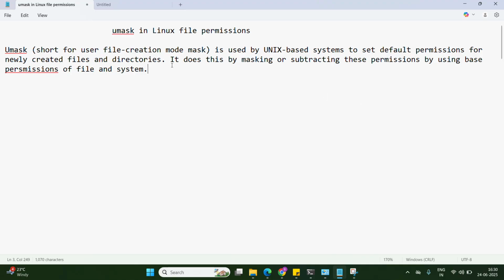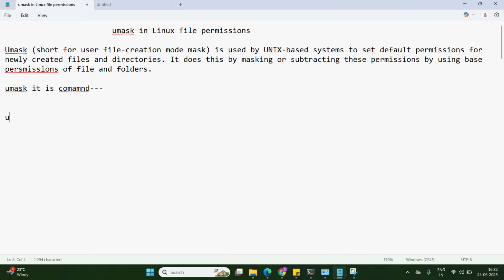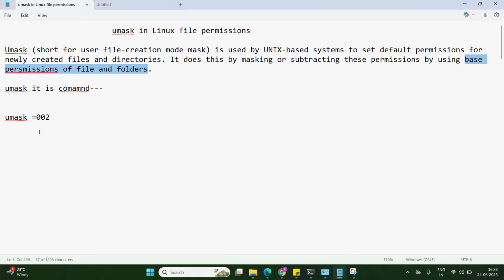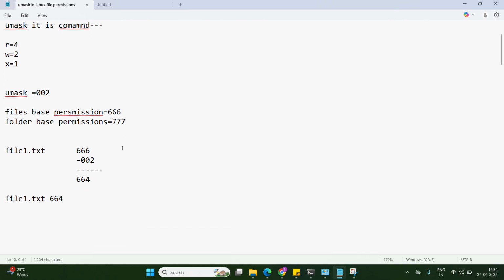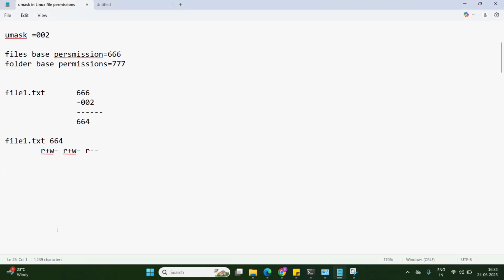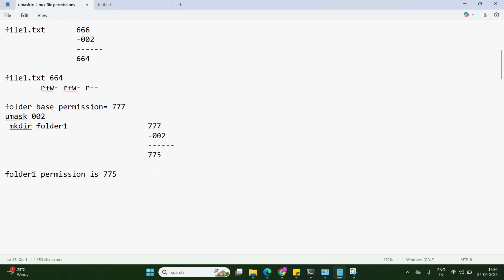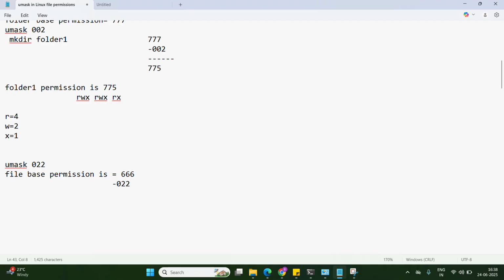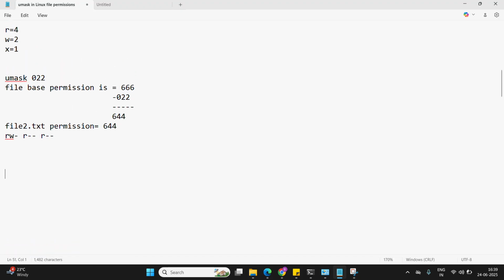How to Change Default Permission in Linux with UMASK in 8 min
Hi Linux users,
In this video I have covered topic of default permission..
How to use umask to change and check default permissions in Linux?
What are default permissions?

umask,
umask 0002,
umask tutorial,
umask permission,
linux directory umask,
How to change default permission in Linux,
change default permission with umask,
change default permission in bashrc with umask,
Linux Umask Command
What is Umask in Linux?
How to use Umask?